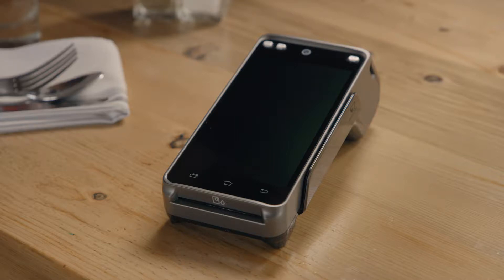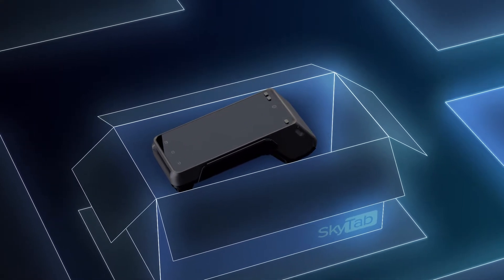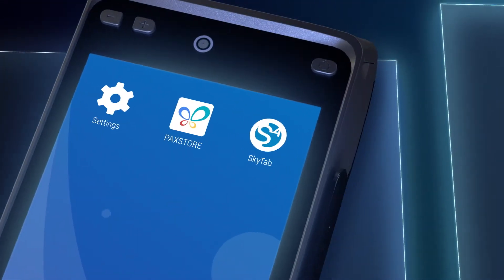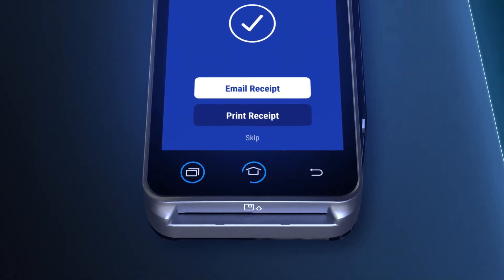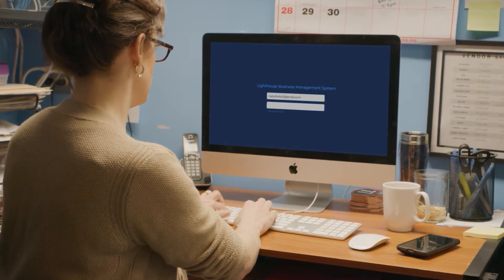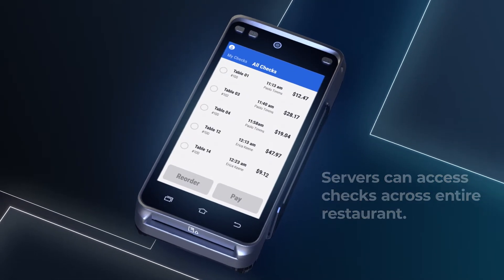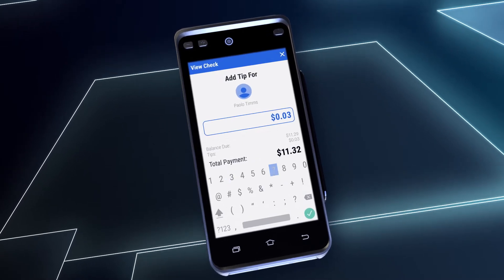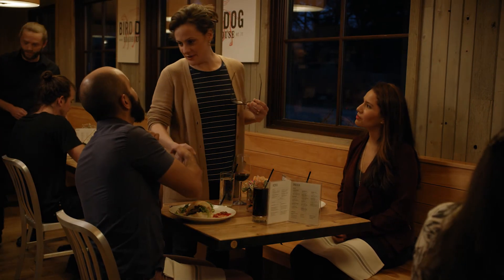How to Use SkyTab Pay-at-Table Point of Sale (POS)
This video will show you how to get started with SkyTab, the revolutionary order and pay-at-table solution for restaurants and bars.